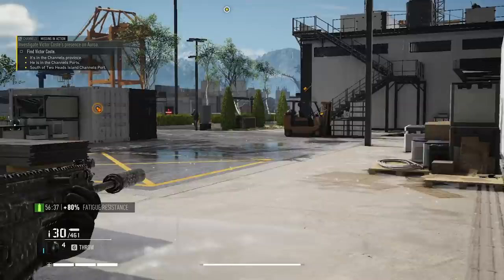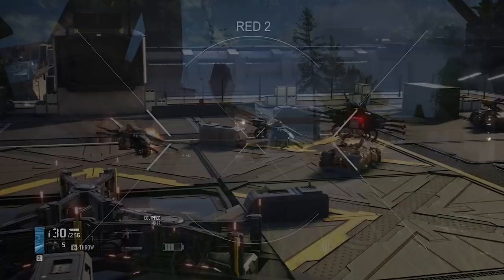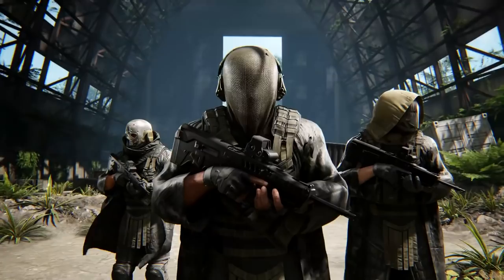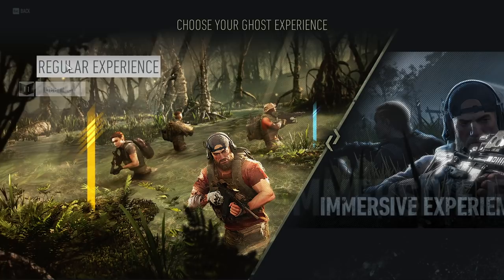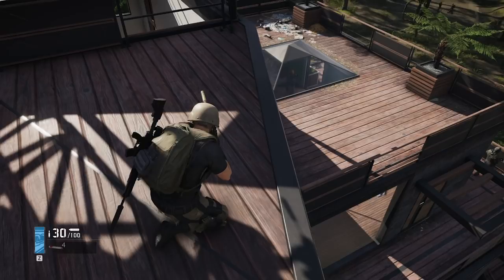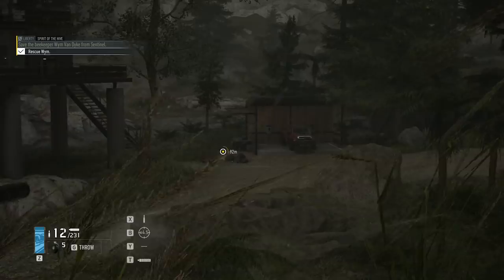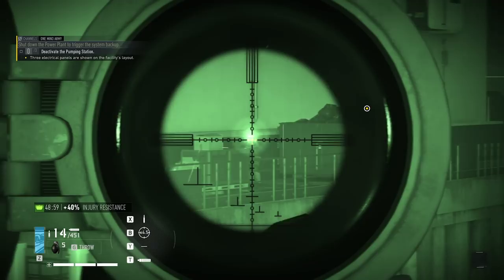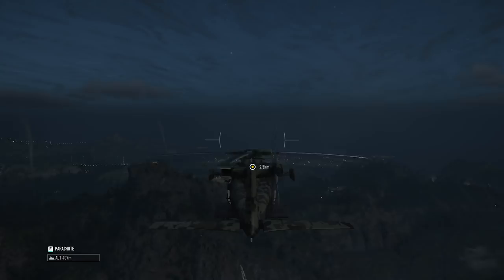Sam Fisher is BACK! - Ghost Recon Breakpoint Ghost Experience Update